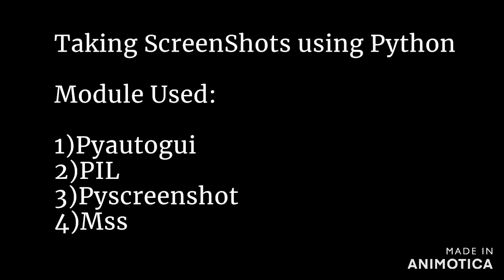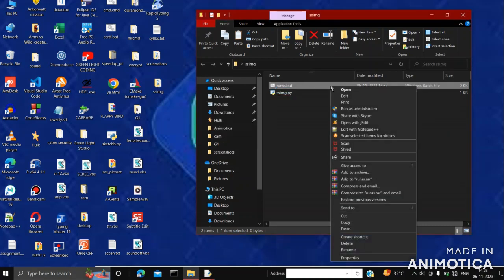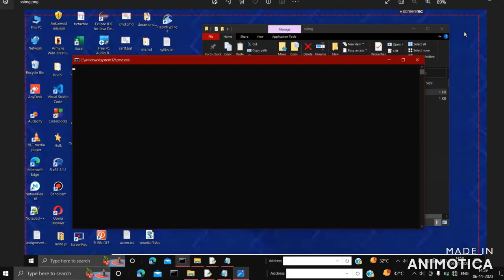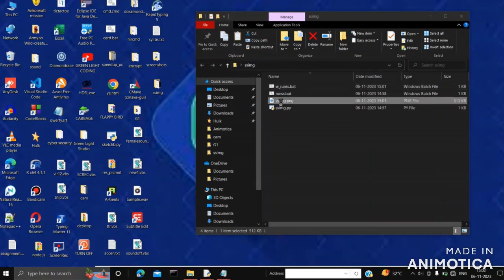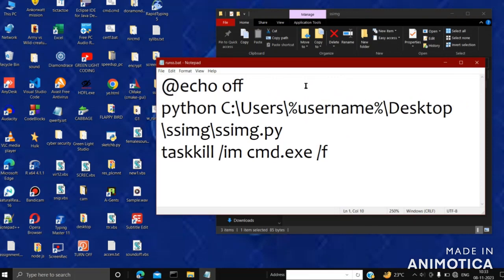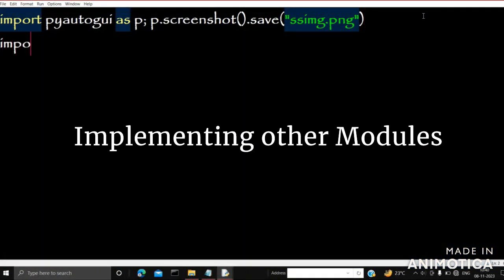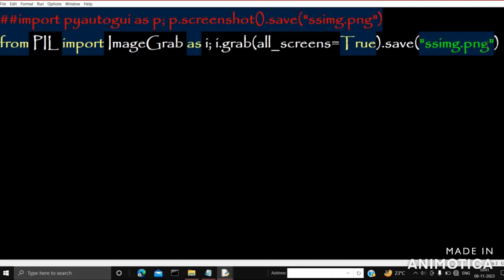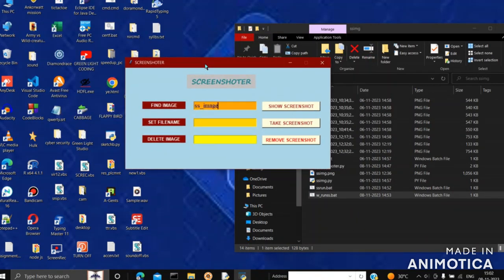How to grab and save screenshots in python ? | Create an app to take screenshots using tkinter GUI ?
Green Light Coding presents  a new video which shows how many python modules can be used to grab screenshots as well as how to take screenshots using python modules in our PC like pyautogui, mss, PIL(pillow), pyscreenshots, etc. And this tutorial also show how to make a screenshoter.py (a screenshot capturing application using tkinter).
The batch files are built just to execute the python script and hence act like a screenshot button.
The app 'SCREENSHOTER' has its own interface with and buttons within it.

coding
coding in python
python
pyautogui
python programming
screenshot
python turtle

1) python code for taking screenshot

import pyautogui as p; p.screenshot().save("ssimg.png")
from PIL import ImageGrab as i; i.grab(all_screens=True).save("ssimg.png")
import pyscreenshot as p; p.grab().save("ssimg.py")
from mss import mss
with mss() as sct:
    sct.shot(output="ssimg.png")

2) batch script to run it in windows (for other OS use proper script)

Please collect from the tutorial video

code for screenshoter.py:

 Soon available; in case if necessarily needed, please do comment to let me know.